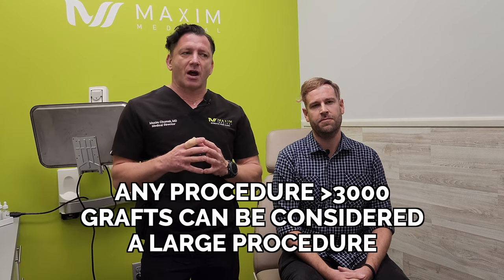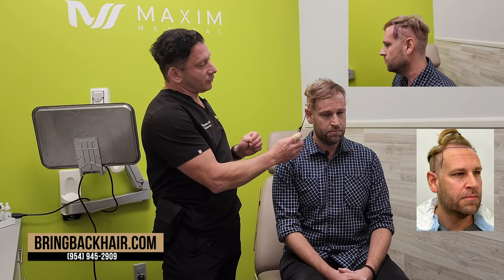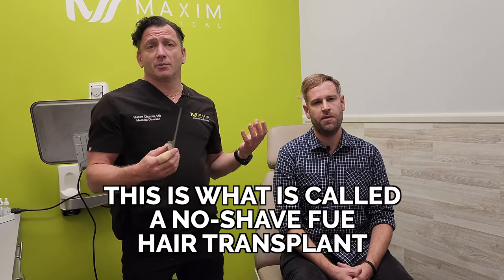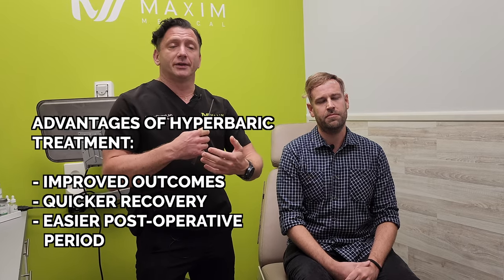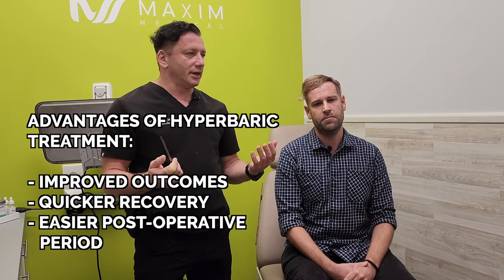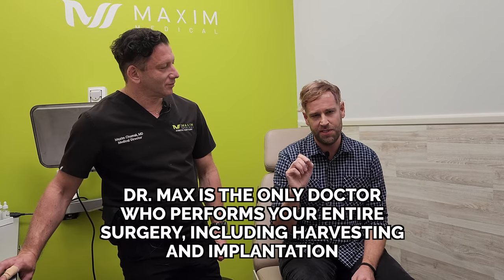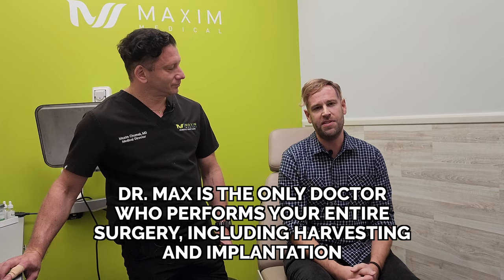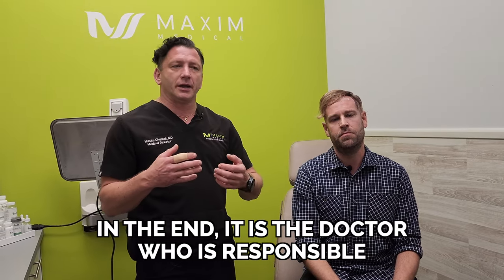What You Should Know After Getting A Hair Transplant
Dr. Max is joined by Sebastian, a recent patient of his, who just received his hair transplant the day prior to filming this video. Here, Dr. Max will walk you through the process of Sebastian's hair restoration procedure, showing you  before and post-procedure pictures/videos, and BTS footage from inside the surgery room.